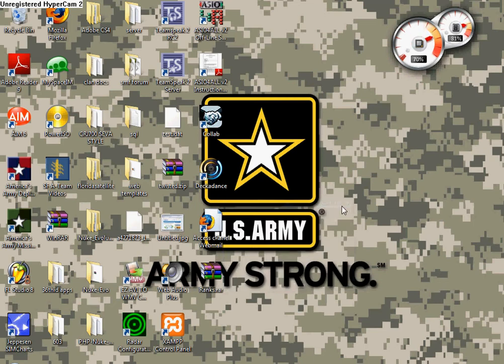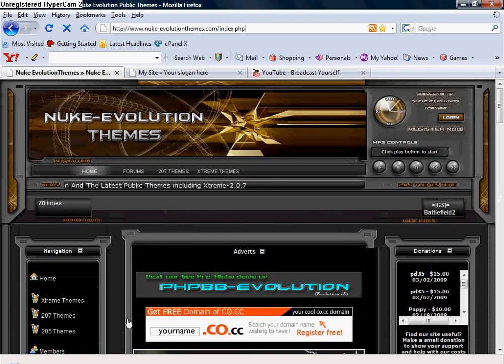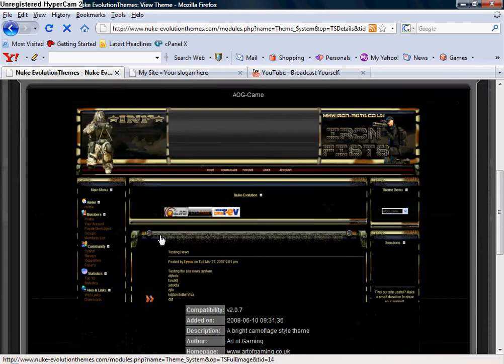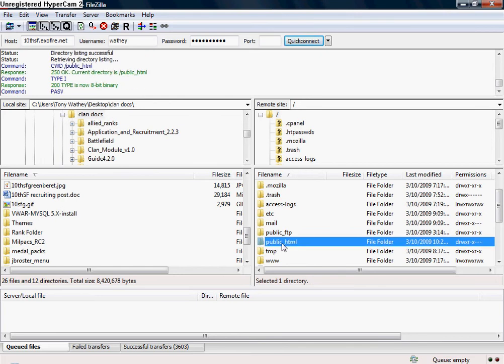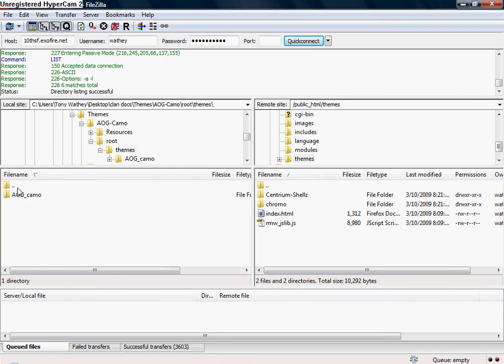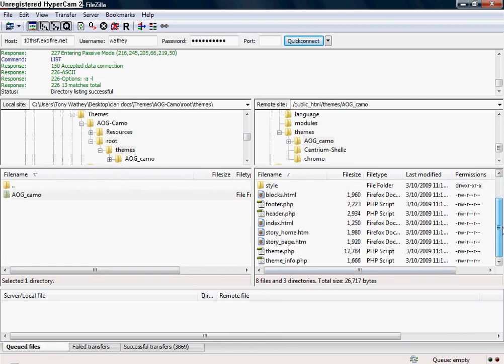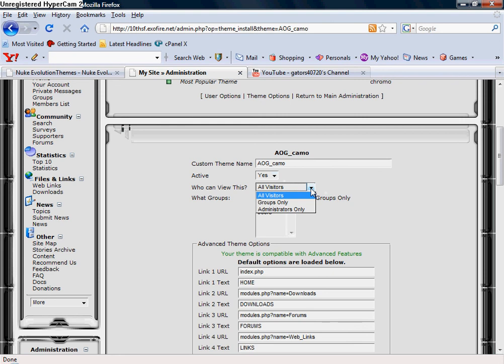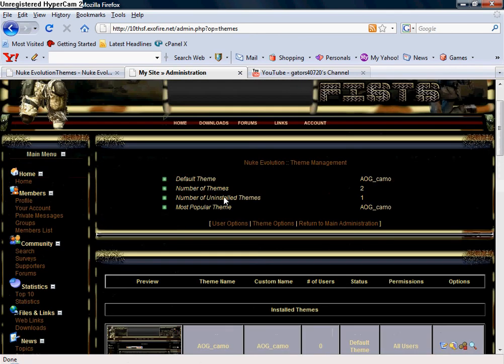Install Nuke Theme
This video will teach you how to download, upload and install a theme to your php nuke evolution site.